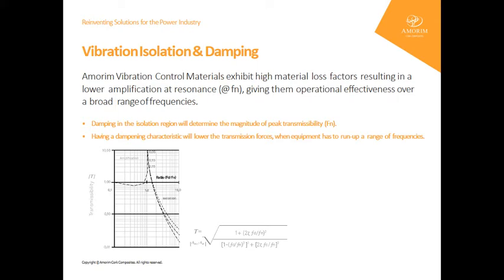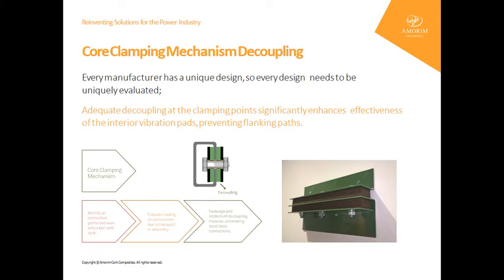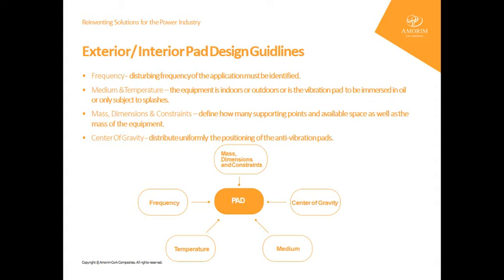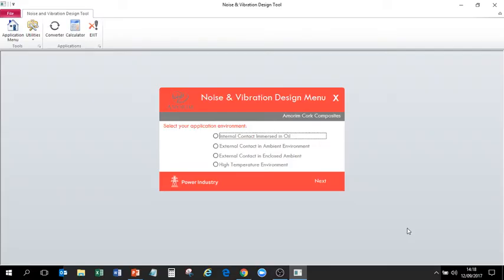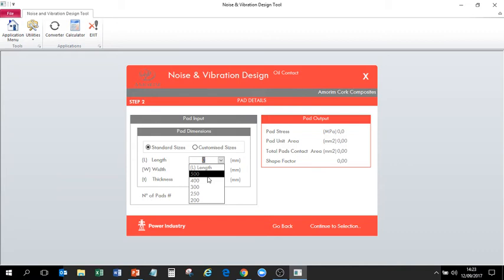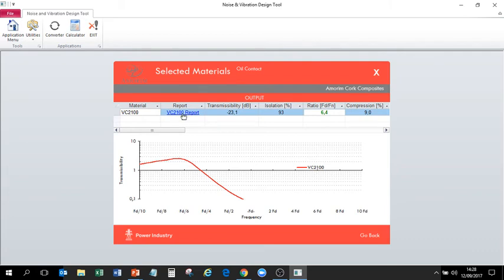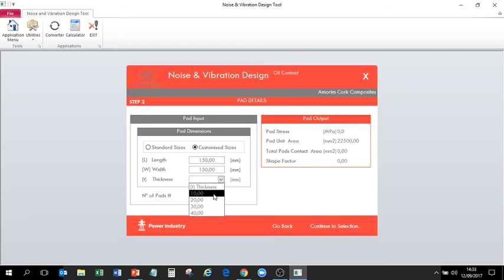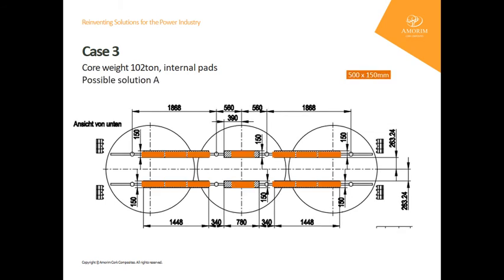Learn how to reduce noise in power transformers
During this webinar you will learn about:
• 4 noise reductions strategies
• Key calculations in vibration pad design